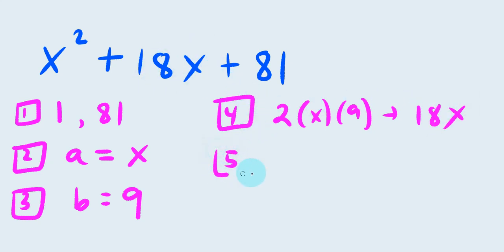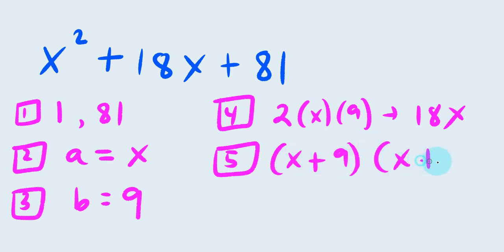Perfect Square Trinomial Example